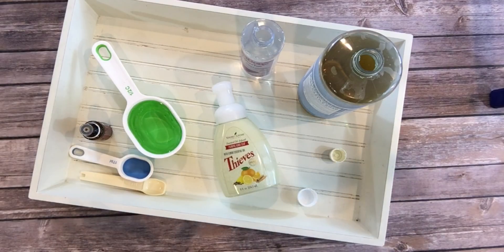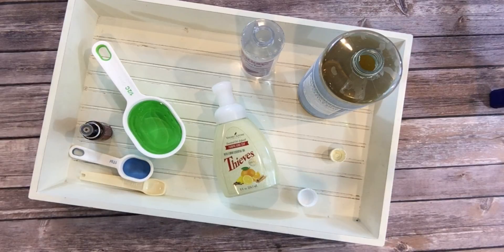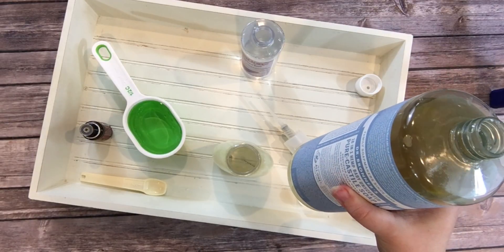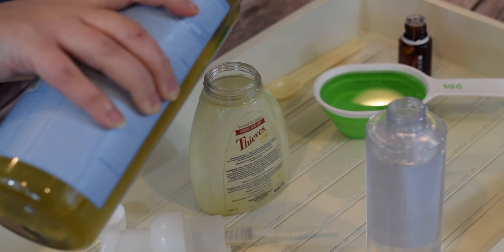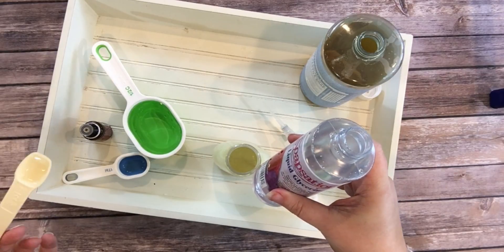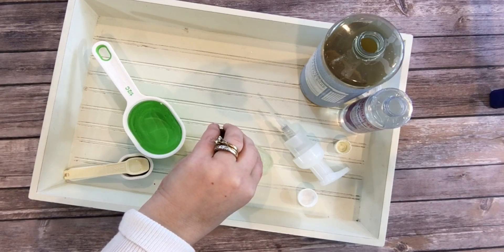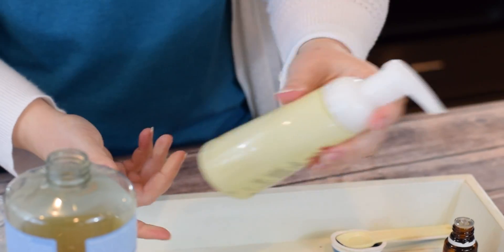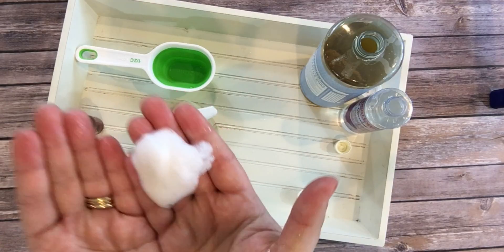Thieves Foaming Soap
for the recipe and directions to make this DIY To Try Yourself.